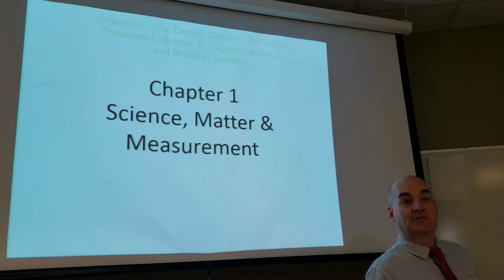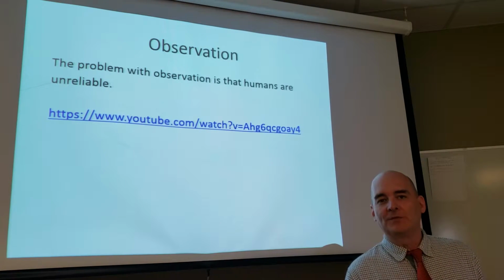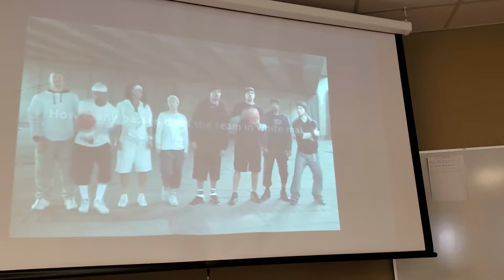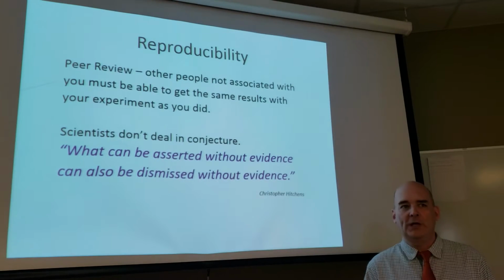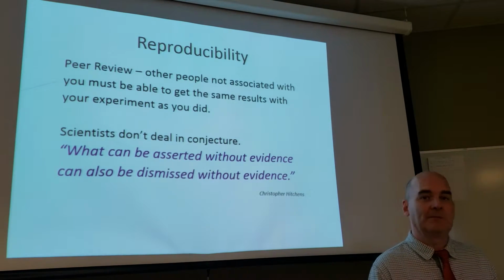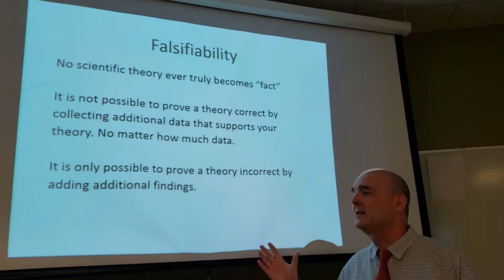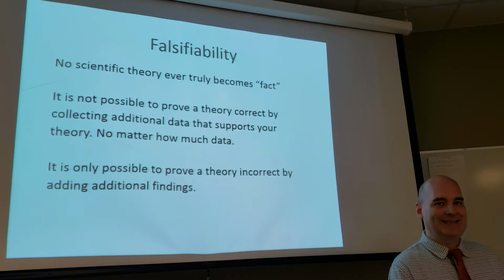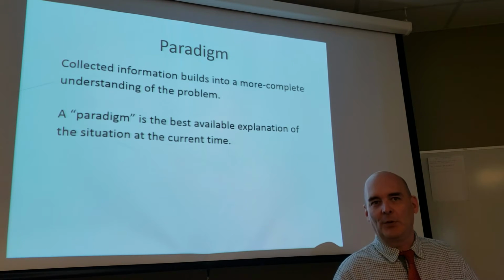CHE 1431: 1.1 Scientific Method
Scientific Method, Observation, Reproducibility, Falsifiability, Paradigms